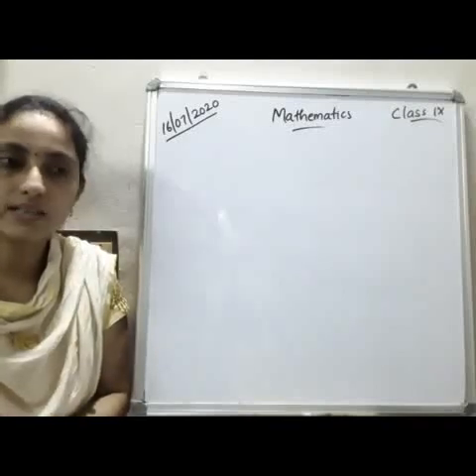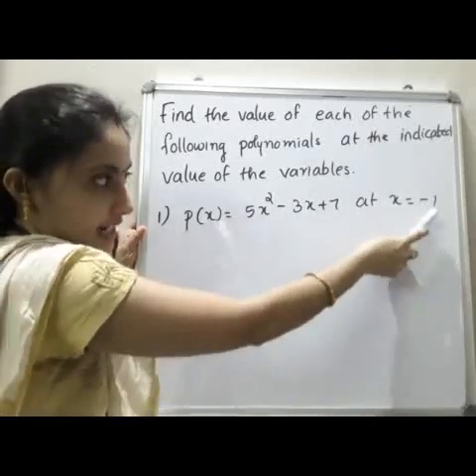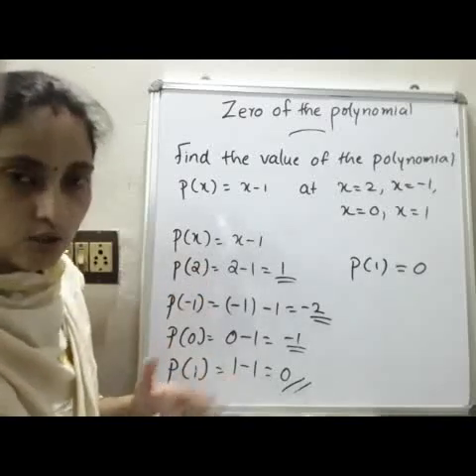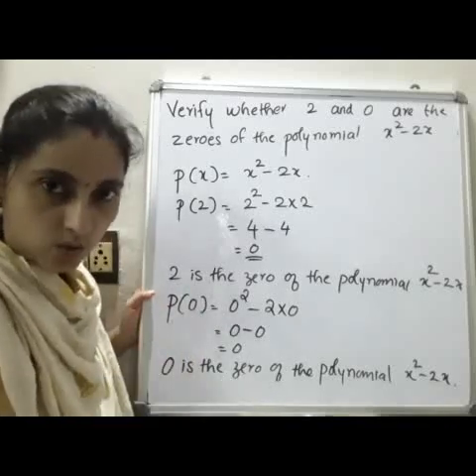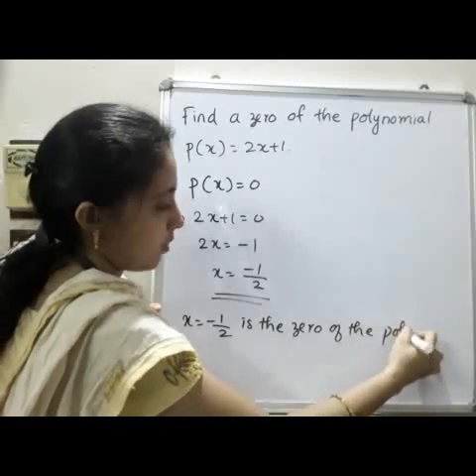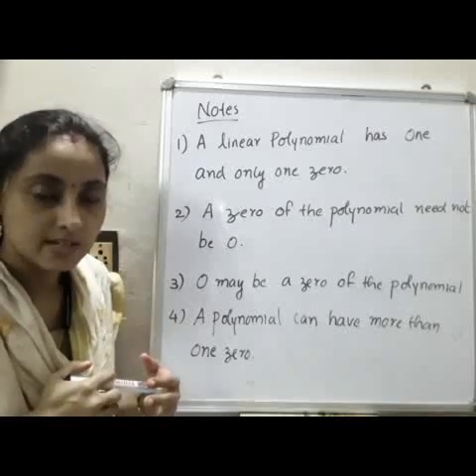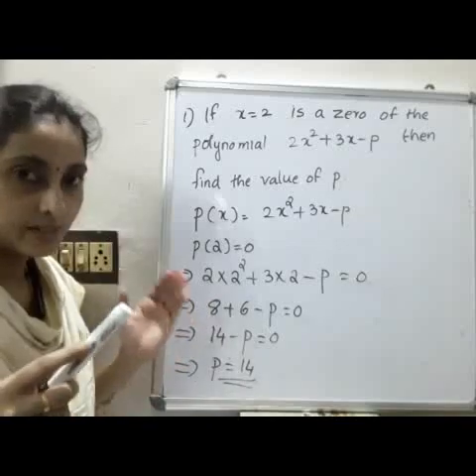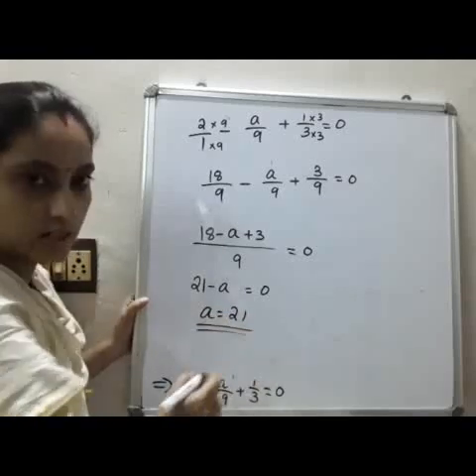POLYNOMIALS PART 2